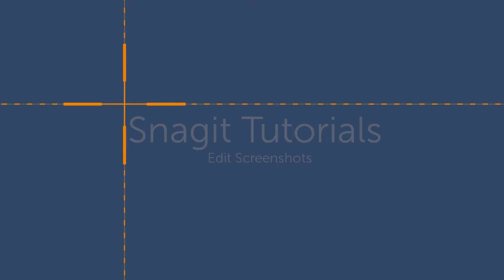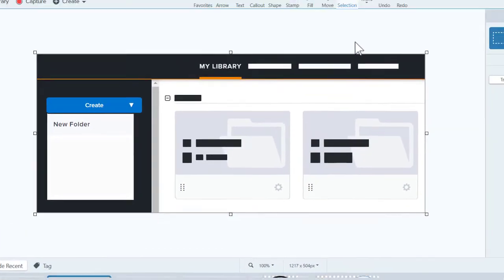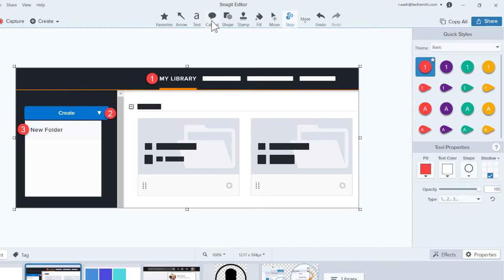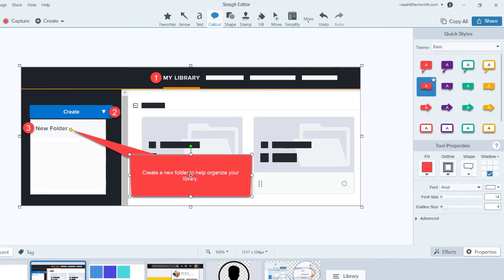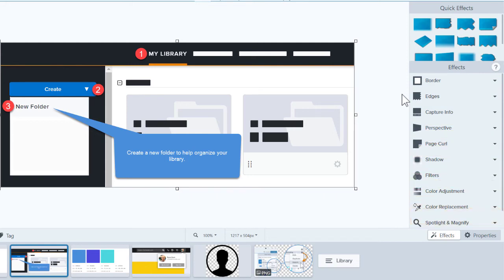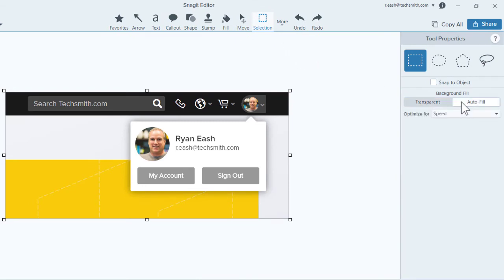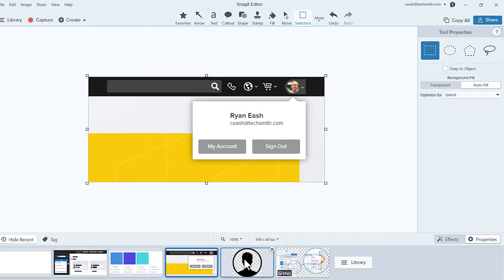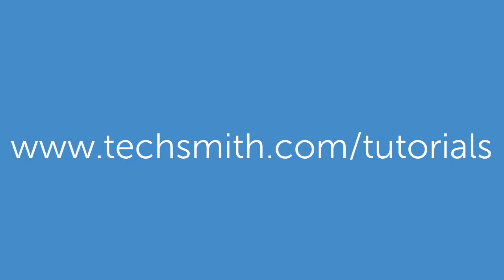How to Edit Your Screenshots and Images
Learn how to edit screenshots and images with Snagit Editor’s powerful tools and effects.